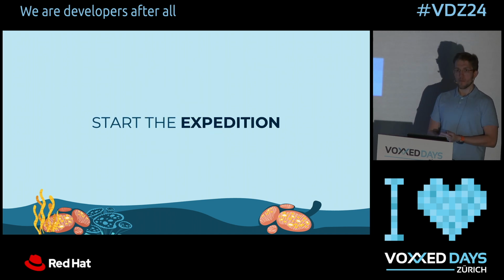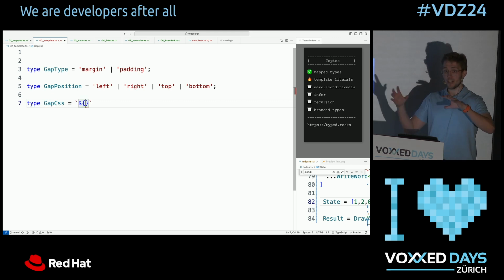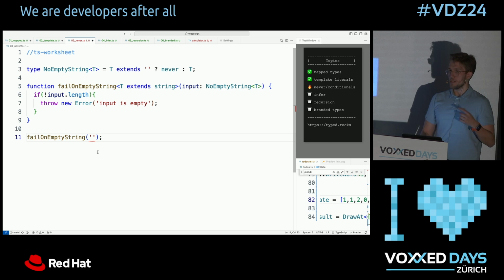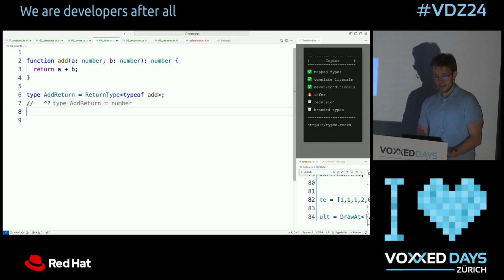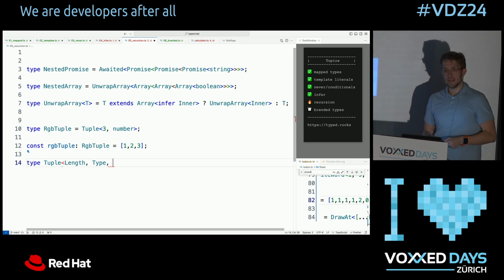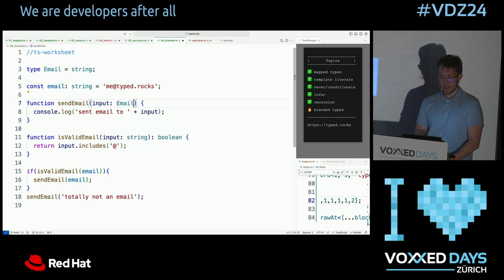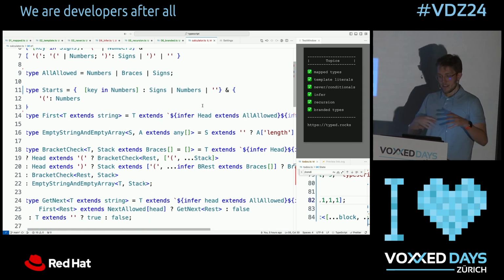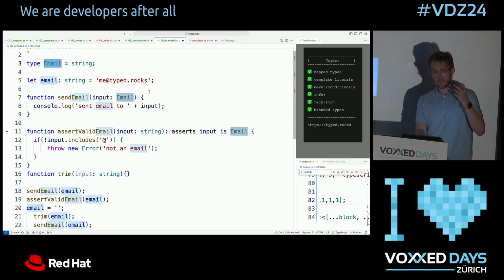A Deep Dive Into Advanced TypeScript: A Live-Coding Expedition by Christian Wörz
Get ready to embark on a journey into the depths of TypeScript. We'll be exploring the often overlooked, yet powerful, features that lie beneath the surface of this versatile language.
But we're not just talking theory here – this exploration will be a hands-on experience. Each feature will be brought to life through real-world examples, all done in a live coding session. Join in as we shine a light on these secret TypeScript treasures and discover how they can elevate your coding skills to new heights.Recursive types, type permutations and a css validator written in typescript are just three of the cool topics we are going to cover during this talk.